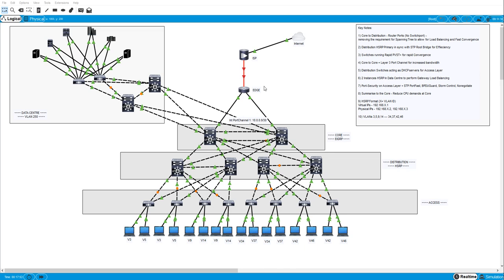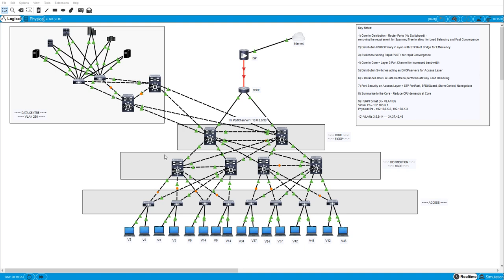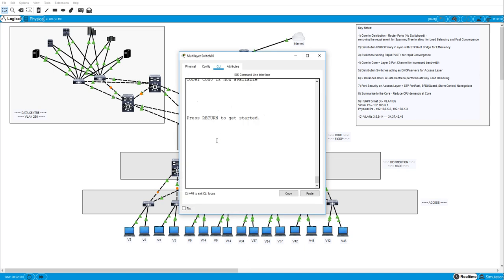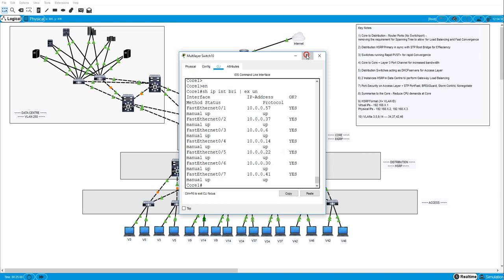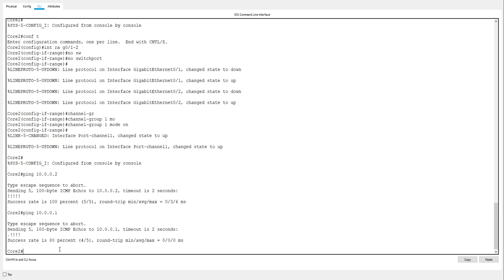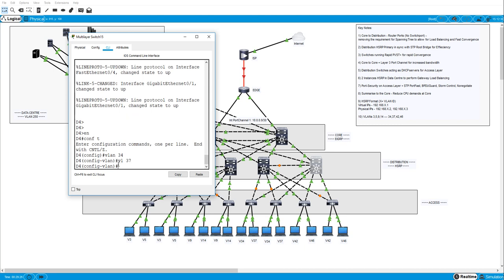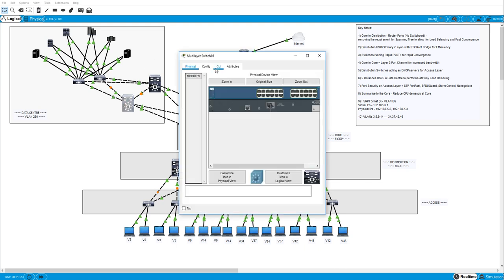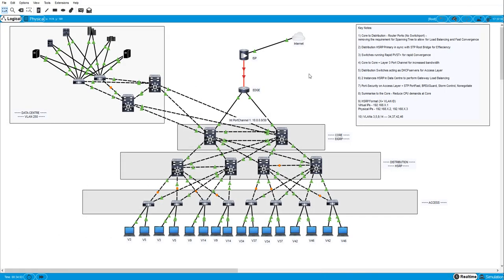Packet Tracer: Campus Design (part 1 of 6) - L3 Portchannel & Creating VLANs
Creating VLANs, and configuring layer 3 portchannel between Core switches.